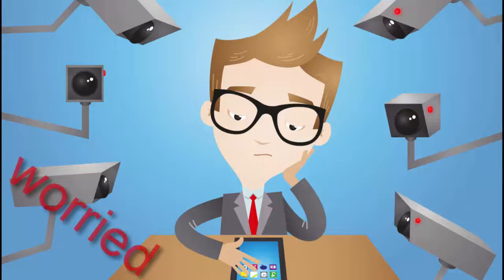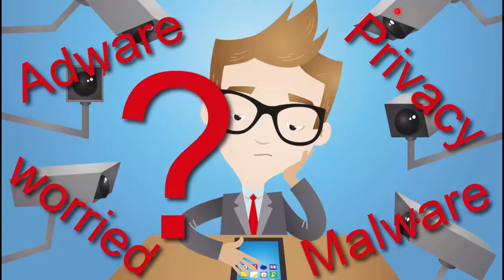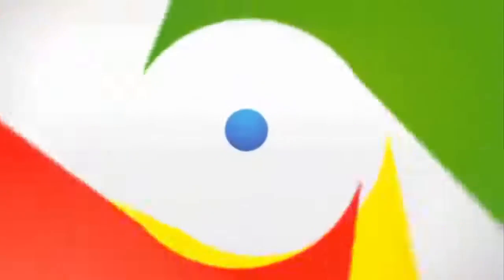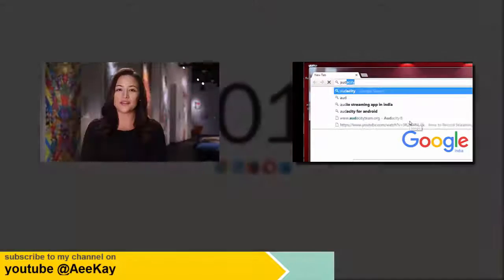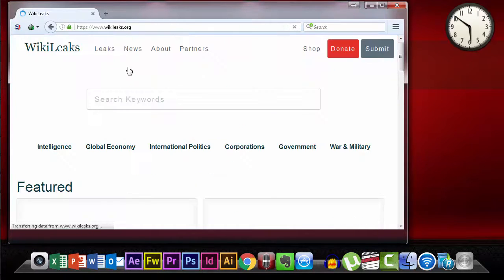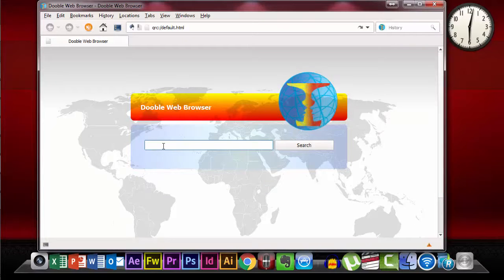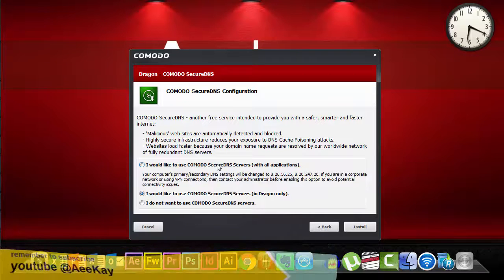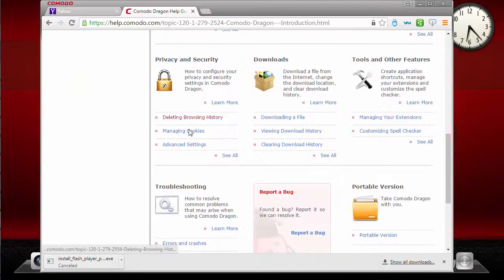How to browse internet safely | 2017 | InternetHack#3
How to browse safely in 2016? In this short and quick tutorial, you will learn about top 3 safe browsers of 2016. Chrome has the highest user base in the world, which makes it adware, malware and "bla bla-wares" prone. I share with you some of the world's best browsers available for free. If you have any questions, please ask me in the comment section below and I will try to answer them to my best.

Also lemme know, how horrible your experience with tons of adware and malware sitting and diminishing your browser experience.

Here are the links to download free web browsers for 2016,